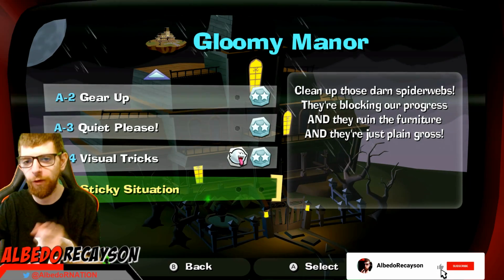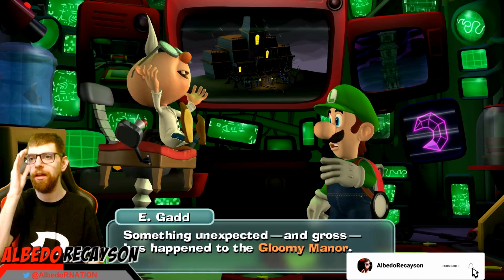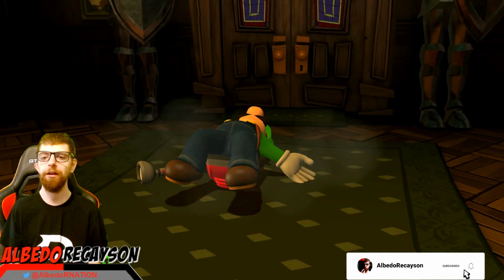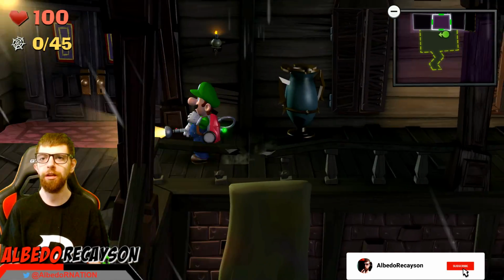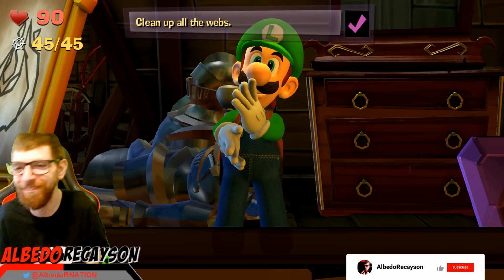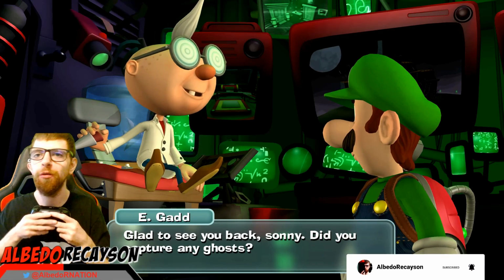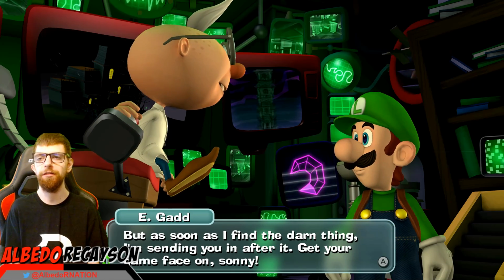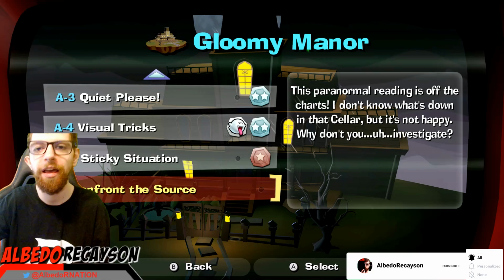Luigi's Mansion 2 HD Part 5 | A-5 Sticky Situation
We Continue Our LP Of Luigi's Mansion 2 HD!. We Do All Of A-5 Sticky Situation!!